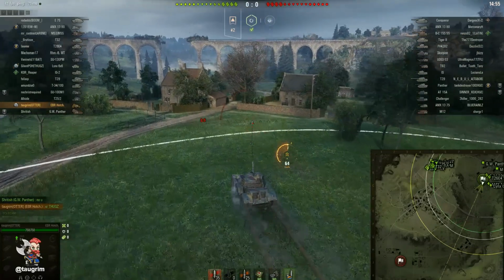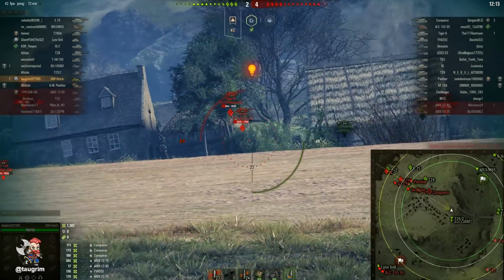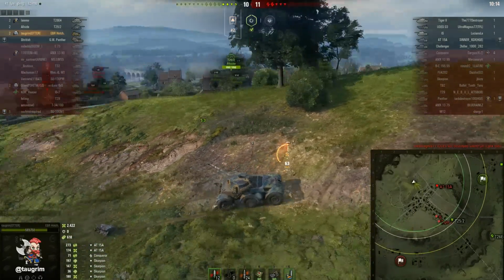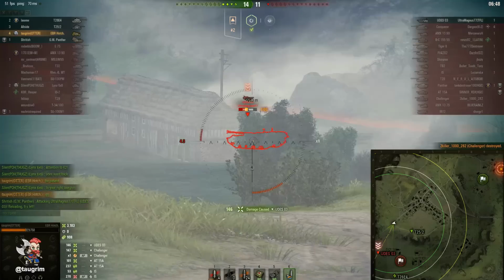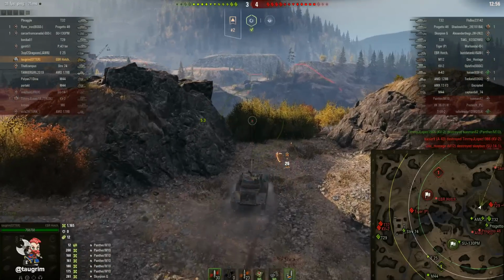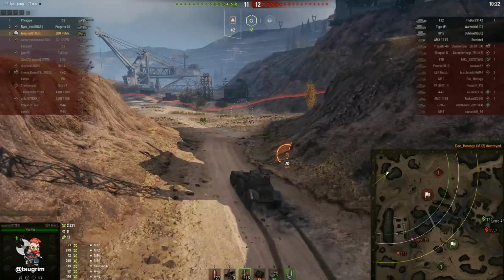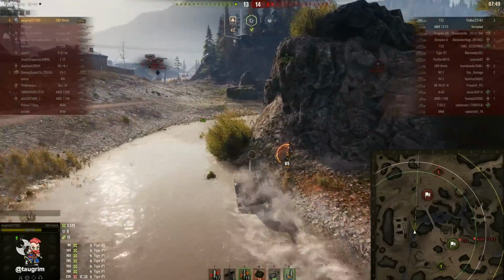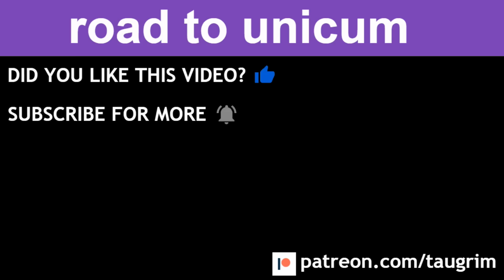EBR Hotchkiss Review/Guide, Proper Use of Great Mobility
I review the EBR Hotchkiss, a tier 7 French wheeled light tank in World of Tanks (WoT), with replays of tier 9 Westfield and tier 8 Tundra battles.

The EBR Hotchkiss combines a potent gun with a highly mobile platform, but like other wheeled vehicles it has horrible view range and negligible armor.

+ Superb gun depression (-10)
+ Superb acceleration
+ Superb camouflage
+ High pen HE round (75)
+ Excellent AP pen (160)
+ Excellent gun handling
+ Excellent top speed (70)
- Very low view range (310)
- Paper armor
- Tall profile
- Relatively poor accuracy (0.40 base)
- Relatively low DPM
- As with all wheeled vehicles, can't turn in place and can be awkward in cramped areas

Recommended Equipment
1. Optics
2. Rammer
3. Vents

This tank can get by without VStab due to the low dispersion values. I prefer Vents over VStab for the improvement to view range.

If you want to support my WoT habit (thanks that's generous of you), you can support me on Patreon, send me gold in-game, donate via PayPal, or simply shop on Amazon:

Cheers,
Taugrim